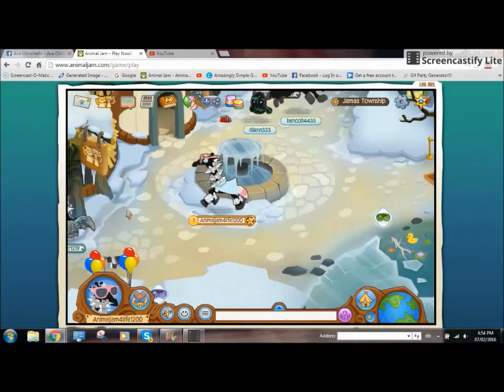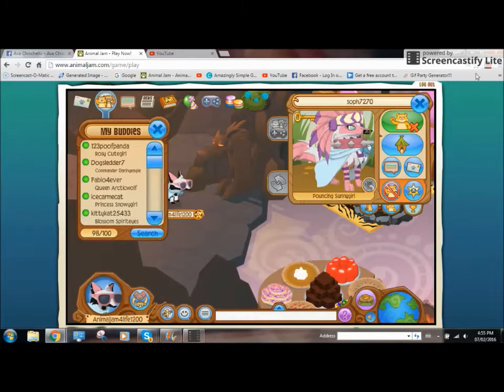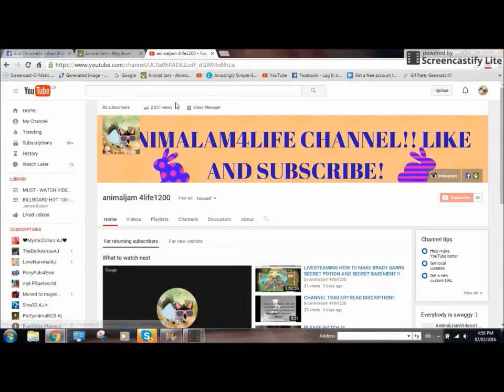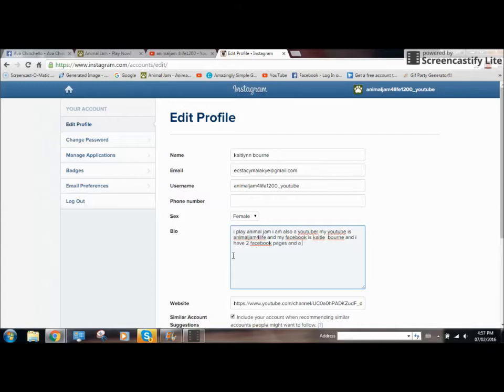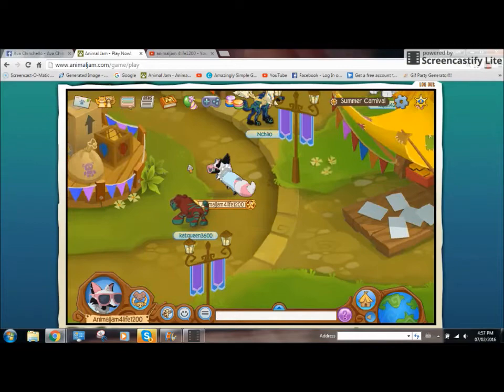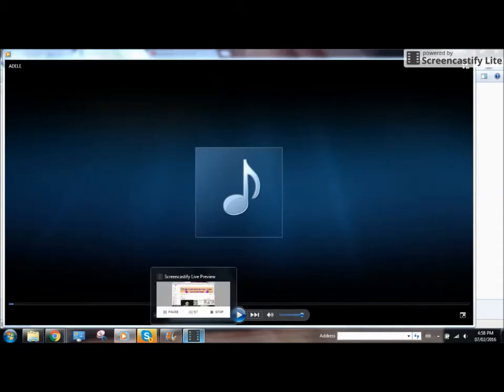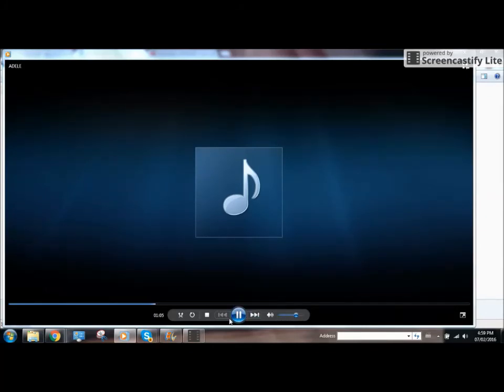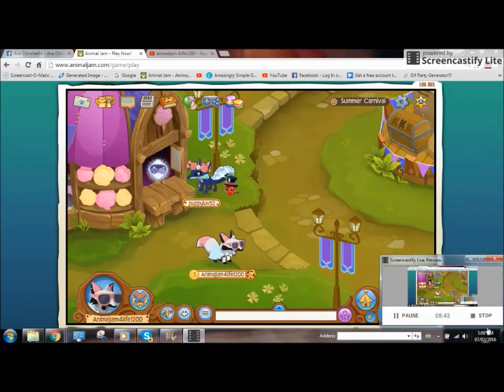SORRY NOT UPLOADING ALOT !!